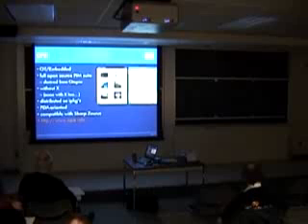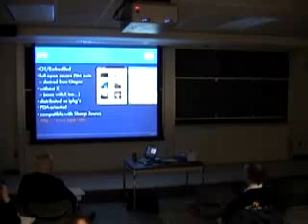[BLU] Handheld Linux and the HP/Compaq iPaq (2/6)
(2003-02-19) Jamey Hicks gives an overview of Linux on the iPaq,
as seen previously at our September 2000 meeting.

The Linux distribution on Handhelds.org has come a long way since its
launch in June of 2000 and the last talk about it at the Boston Linux
and Unix September 2000 meeting. This talk will describe the current
state of Linux on handhelds, focusing on the HP iPAQ and the Familiar
Linux distribution from handhelds.org. The Familiar distribution now
includes both a GTK-based PIM (GPE) and a Qt based PIM suite (OPIE)
but also can run many other standard Linux applications, drawing on
the Debian ARM distribution.

In addition to the high level overview, this talk will cover some
of the interesting aspects of handheld computer architecture that
differentiate it from PDA's and desktop, server and embedded computing.

User group meeting of Boston Linux & Unix on Wednesday, February 19, 2003.